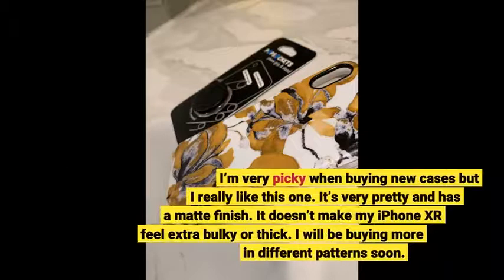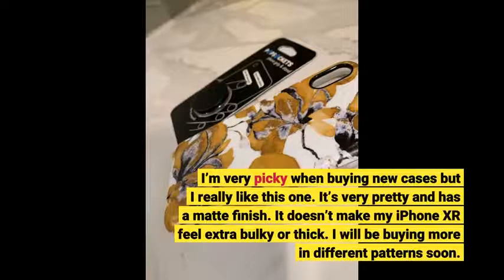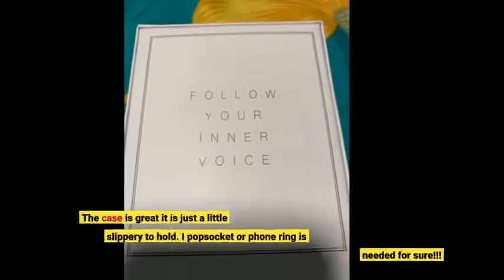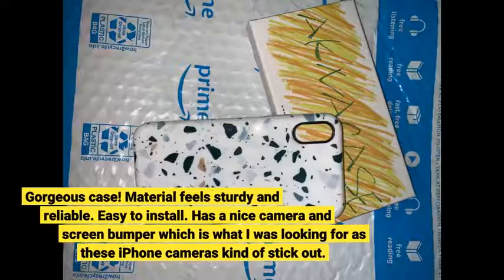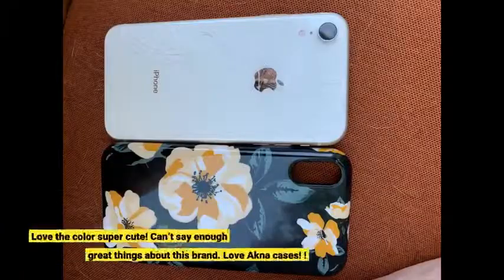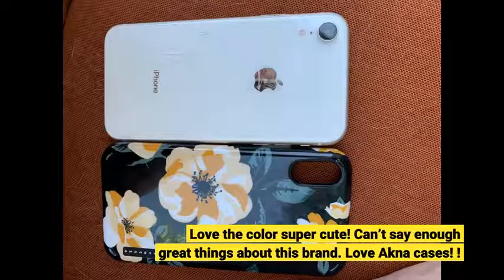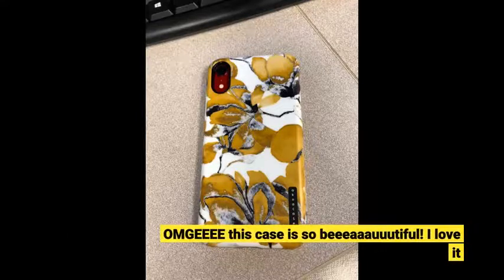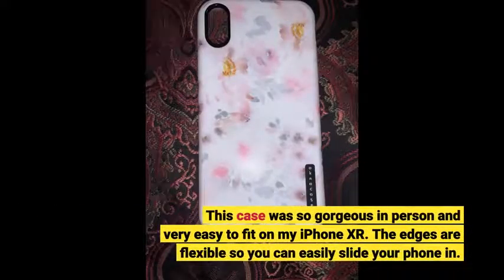User Review: iPhone XR Case for Girls, Marble Design, Akna Sili-Tastic Series High Impact Silic...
- iPhone XR Case for Girls, Marble Design, Akna Sili-Tastic Series High Impact Silicon Cover (Graphic 102051-U.S)

Basic Cases - learning estonian - grammar - basic cases - lesson #1.
basic dermpath cases  - explained by a dermatopathologist.
since my original basic dermpath case video has been so popular  ı decided to make a second one. every f2l case explained ıntuitively!
weird dıys - dıy iphone cases and popsockets for your phone! basic latex 18: handling cases in mathematics.
2013 case code jjg hot wheels sealed cases basic cars.
amazonbasic slim case for the iphone 7.  this case contains the team hot wheels buggy new model which was the vehicle that did the record-breaking corkscrew jump in 2012.
hope you enjoy these  diy iphone case ideas  diy phone case ideas  inspired by tumblr  and the new  iphone 7  diy pop sockets.
"basket case" by green day from 'dookie ' available now. green day - basket case [official music video].
antibody ıd: basic cases (part 2).
this is the 19th in a series of short videos showing some very basic latex commands using writelatex ()...
wetherby - premium basic cases.more basic dermpath cases.even more dermpath cases!

I’m very picky when buying new cases but I really like this one. It’s very pretty and has a matte finish. It doesn’t make my iPhone XR feel extra bulky or thick. I will be buying more in different patterns soon.
The case is great it is just a little slippery to hold. I popsocket or phone ring is needed for sure!!!
Gorgeous case! Material feels sturdy and reliable. Easy to install. Has a nice camera and screen bumper which is what I was looking for as these iPhone cameras kind of stick out.
Love the color super cute! Can’t say enough great things about this brand. Love Akna cases! !
OMGEEEE this case is so beeeaaauuutiful! I love it
This case was so gorgeous in person and very easy to fit on my iPhone XR. The edges are flexible so you can easily slide your phone in.